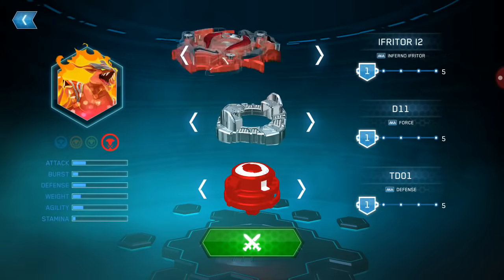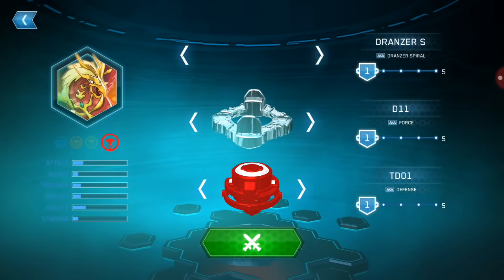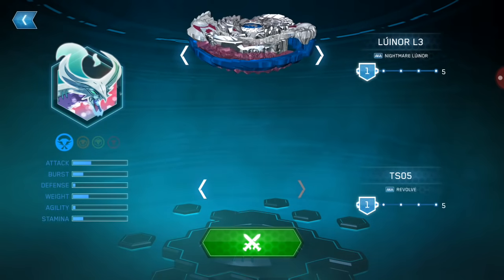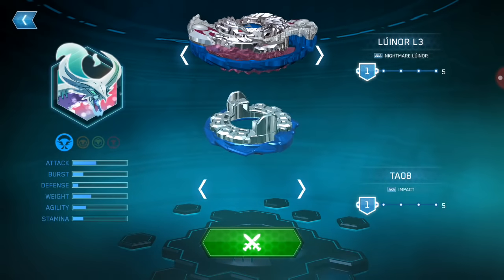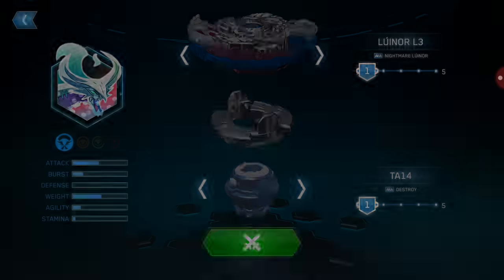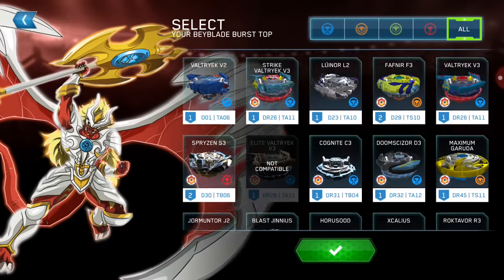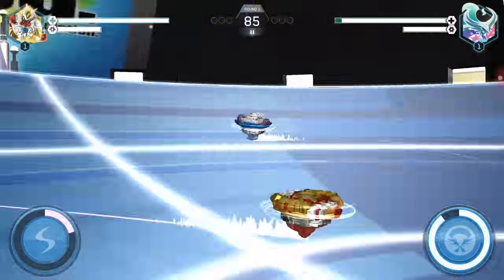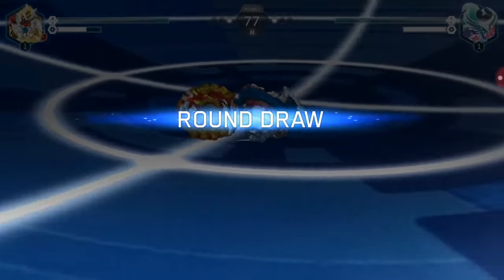Funny Hasbro Beyblade Burst Evolution App Glitch!!!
I usually stream Apex Legends, if you read this then go to one of my streams and leave a comment saying you saw this message.